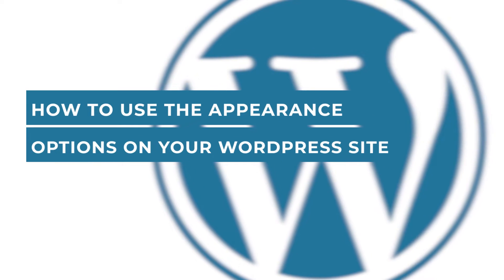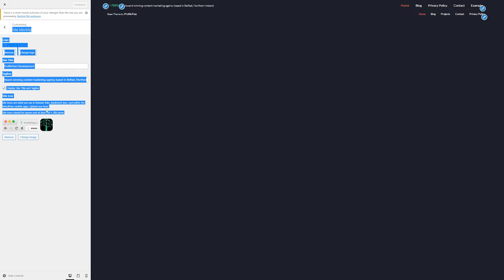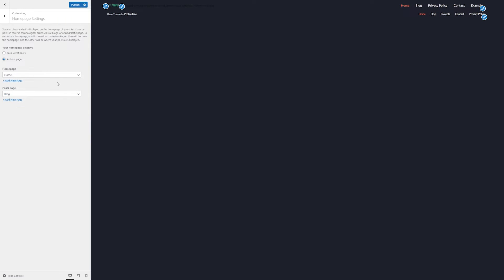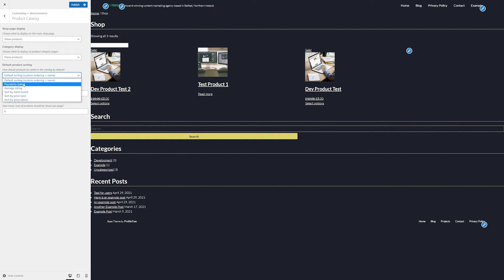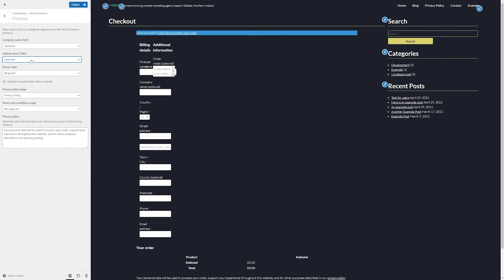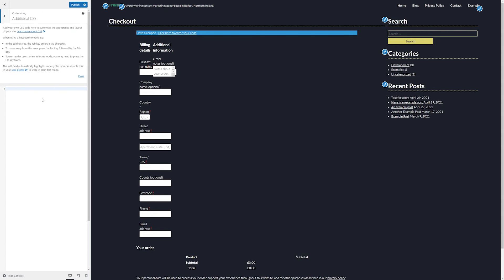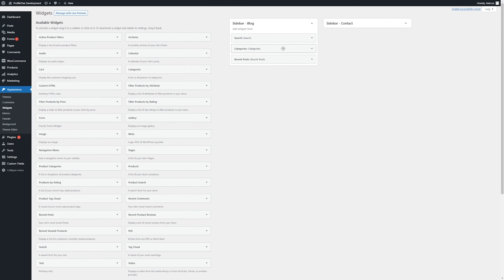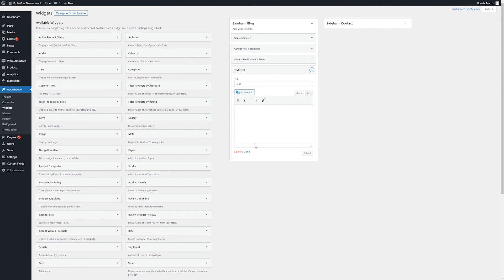How to Use Appearance Options on WordPress | WordPress Tutorial | WordPress Themes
In this video, we have a look at some of the WordPress appearance options within your website including WordPress themes and more.